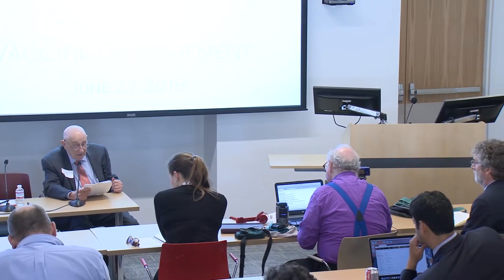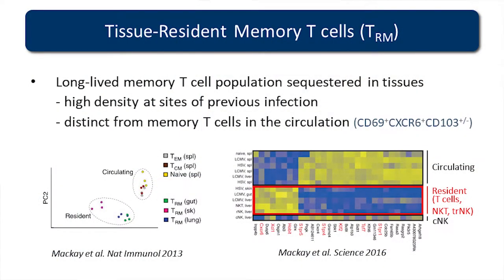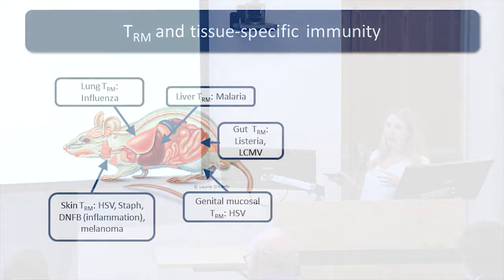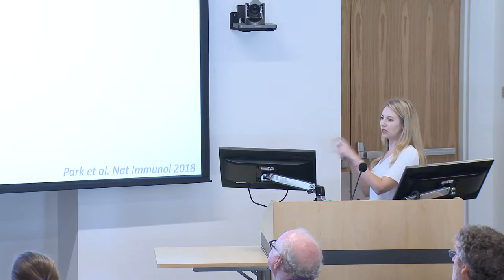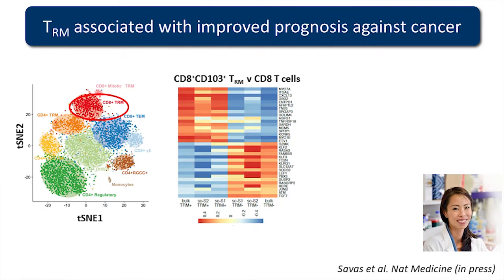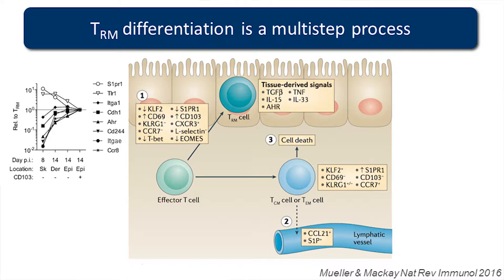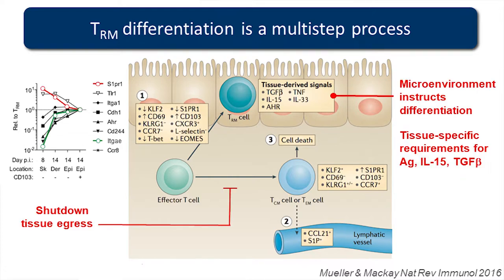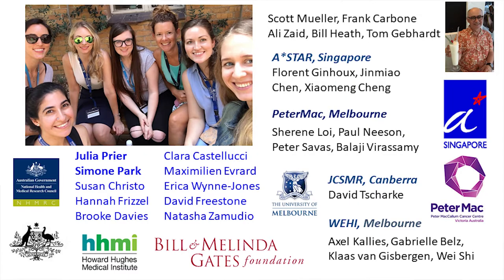Laura Mackay, Michelson Prize Winner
Michelson Prize winner Laura Mackay (University of Melbourne) delivers a talk at the Human Vaccines Project's 2018 conference, the Future of Vaccine Development, June 27, 2019, at the University of Southern California in Los Angeles, Calif.